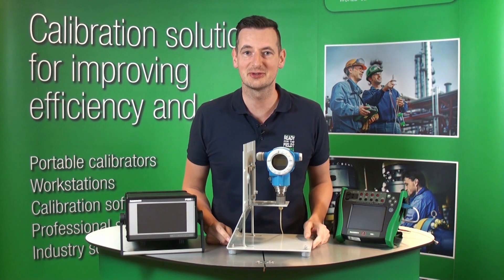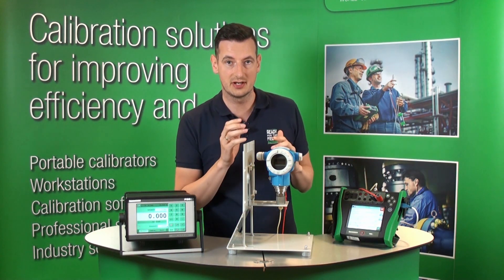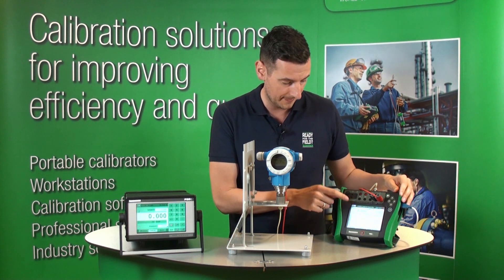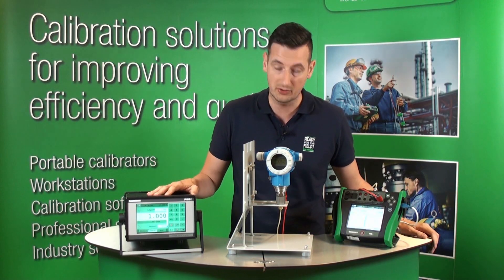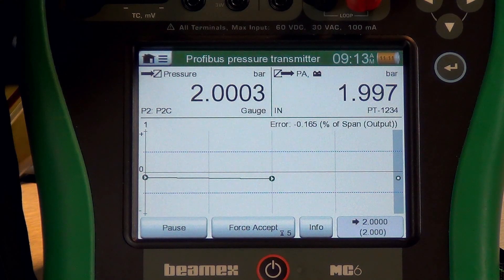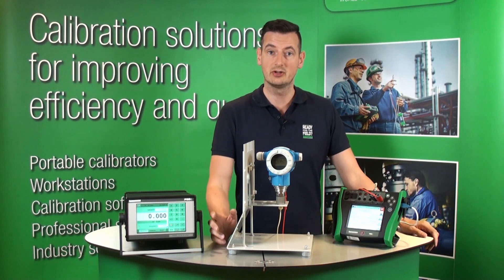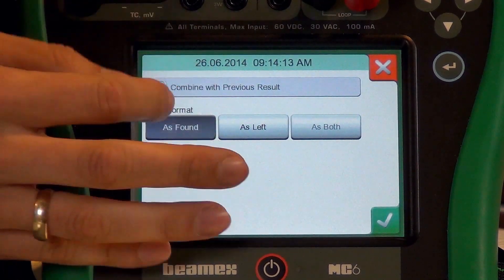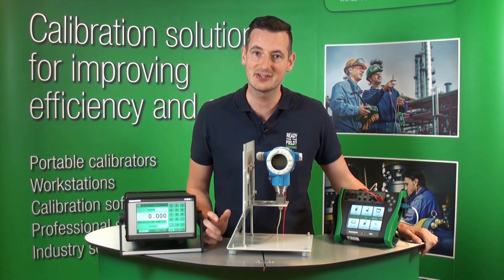How to calibrate profibus transmitter - Beamex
In this short video, Mike shows how to automatically calibrate a Profibus PA pressure transmitter using Beamex MC6 calibrator and the Beamex POC6 pressure controller. By using the documenting mode in MC6, we can enable a fully automatic calibration.

About Beamex MC6:
Beamex MC6 is an advanced, high-accuracy field calibrator and communicator. It offers calibration capabilities for pressure, temperature and various electrical signals. The MC6 also contains a full fieldbus communicator for HART, FOUNDATION Fieldbus and Profibus PA instruments.

About Beamex POC6 pressure controller:
The Beamex POC6 is an accurate and user-friendly automatic pressure output controller, providing regulated output from vacuum to 70 bar (1015 psi).